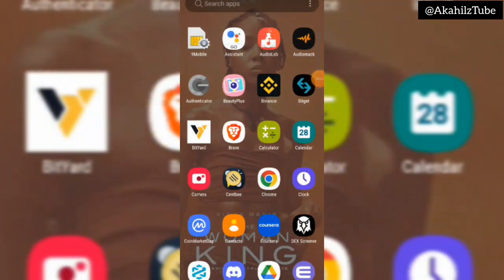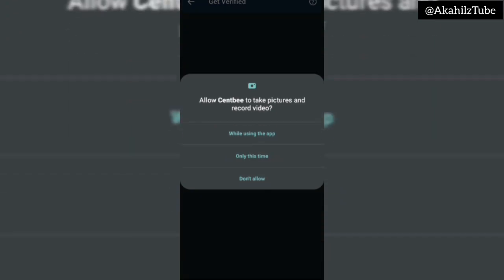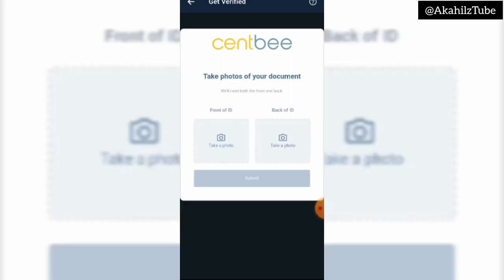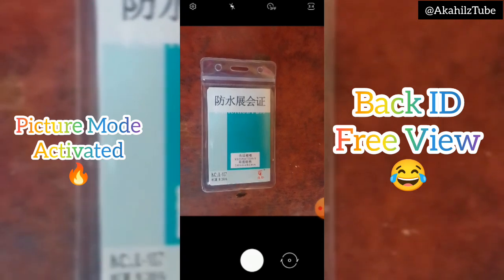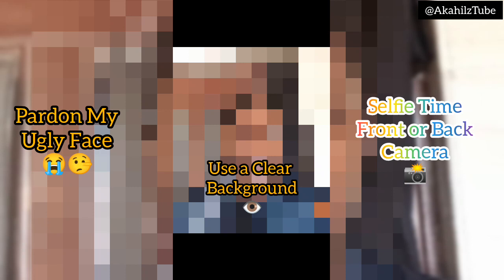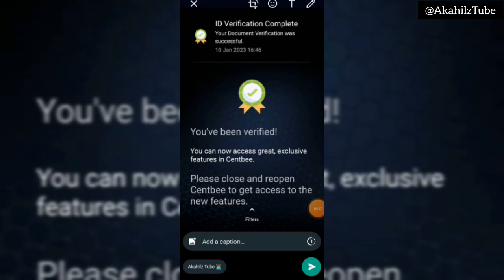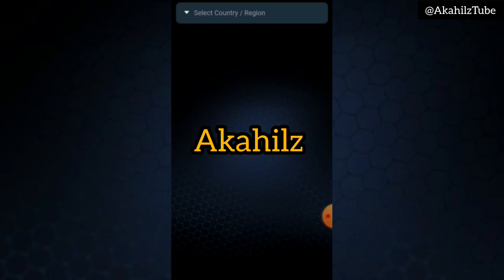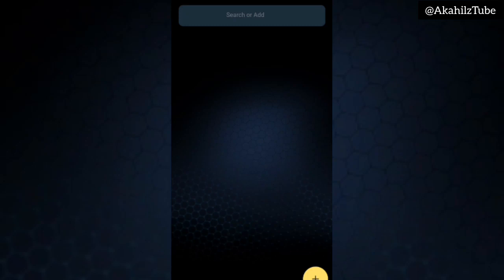How To Verify Centbee Wallet Fast & Earn BSV Tokens - Nitda Centbee KYC Verification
How To Earn Free Crypto On Centbee - Nitda Centbee Wallet | BSV Tokens

Use A-PIXMAS in the voucher box when completing your orders. Jumia links below, cheers!!!

Xmas sale discounts... A-PIXMAS